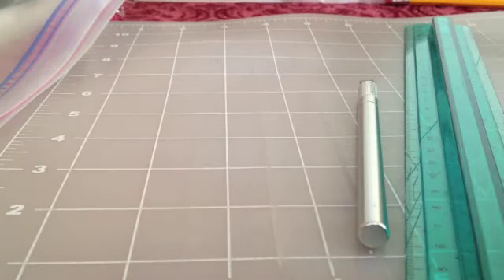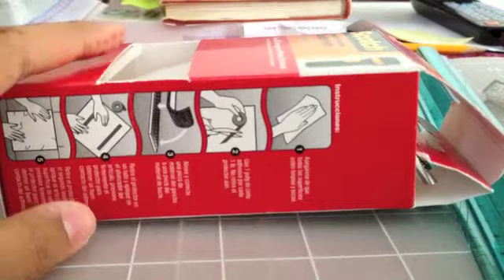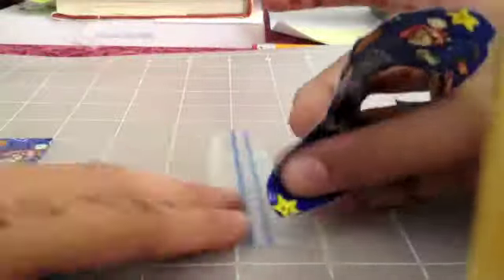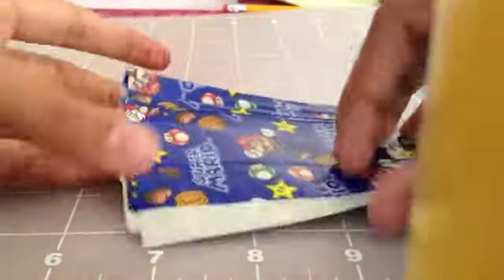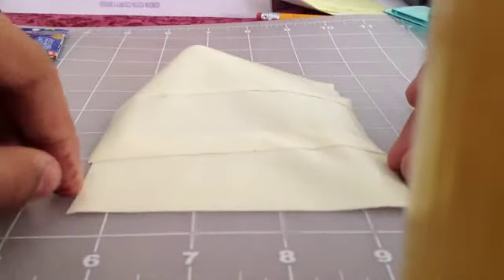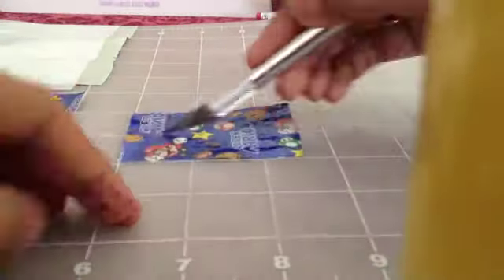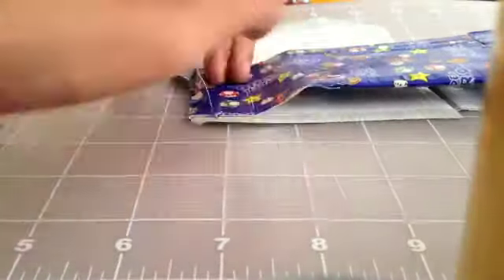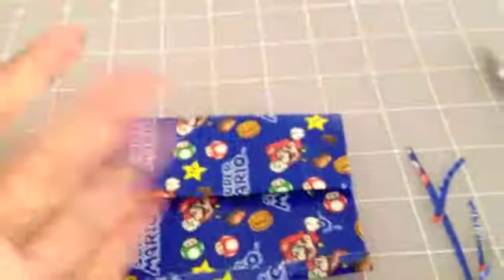Duct Tape Wallet Tutorial: Mini Accordion (intermediate-advanced)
Hello! This is a duct tape mini accordion wallet tutorial! Hope this helped and that you enjoyed!